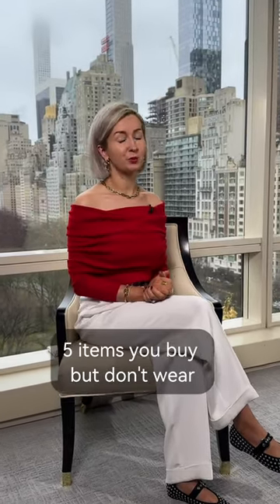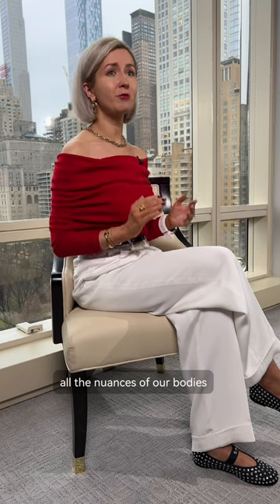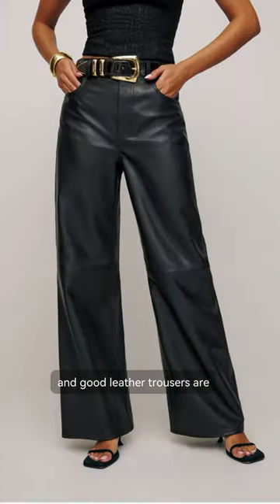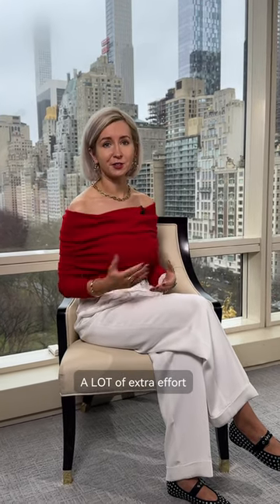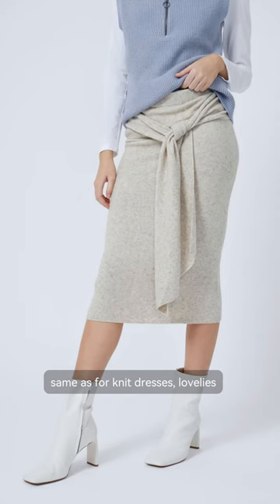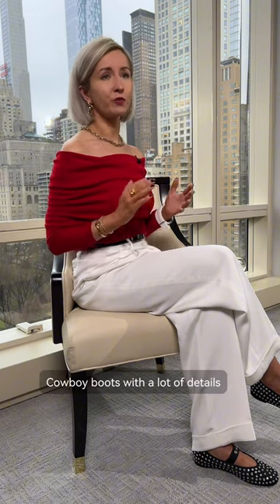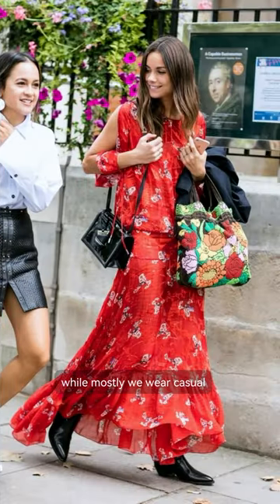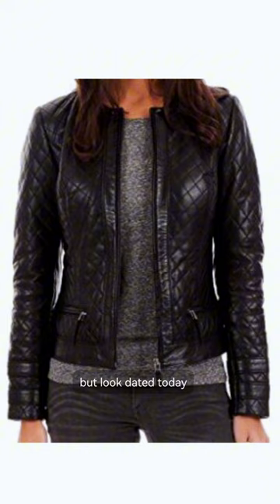5 Items You Buy But Don't Wear 💔 Check out my Spring Capsule for timeless alternatives! 🌷